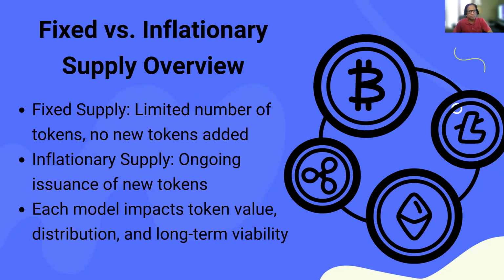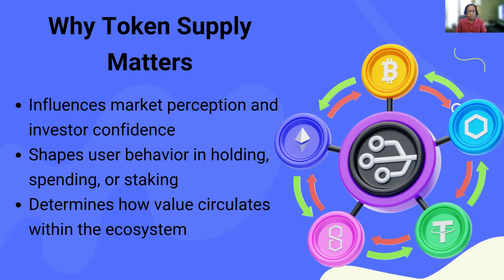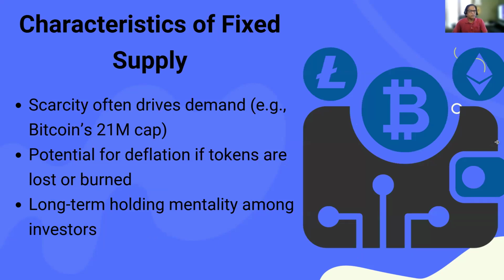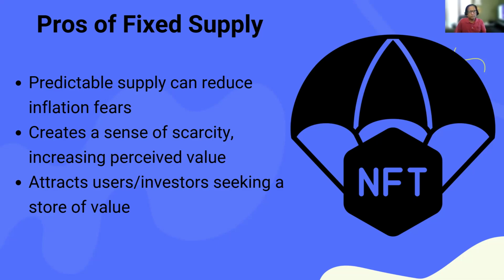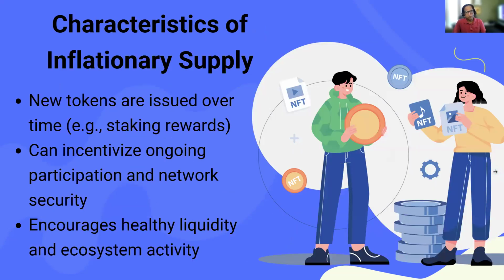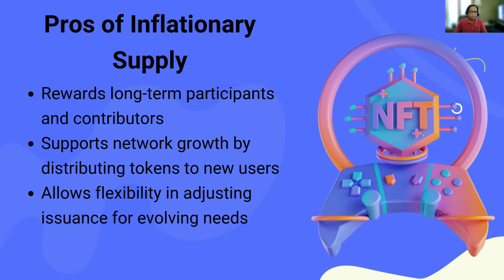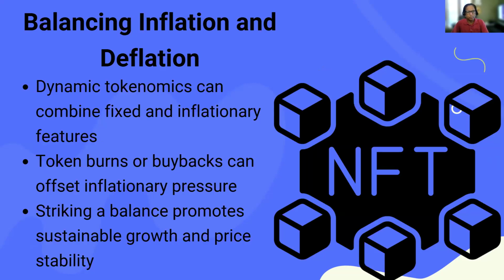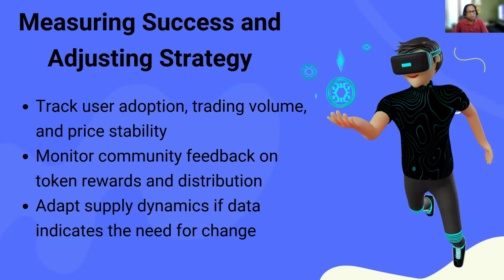Fixed vs Inflationary Tokenomics: Which Actually Works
Bitcoin caps supply at 21M. Ethereum mints new ETH every block. Which model holds up?
Fixed vs inflationary tokenomics: the tradeoffs, with real examples.

Tokenomics design shapes a protocol's incentives, security budget, and long-term sustainability. This video walks through the two dominant supply models — fixed-cap systems like Bitcoin and continuous-issuance systems like Ethereum — and explains what each tradeoff means in practice.

You'll learn how fixed supply creates scarcity but can strain long-term security funding, how inflationary issuance funds validators/miners but risks dilution if demand doesn't keep pace, and how real protocols balance the two. This is built for founders, researchers, and analysts evaluating tokenomics design decisions, not for predicting price movement.

By the end you'll be able to read any project's tokenomics with a clearer framework: what the supply model optimizes for, what it costs, and what questions to ask before treating a token design as "solved."

Chapters:
0:00 Intro — why tokenomics models matter
1:45 Fixed supply tokenomics explained
5:30 Inflationary tokenomics explained
9:15 Bitcoin vs Ethereum: real examples
13:00 Tradeoffs of each model
16:20 What this means for protocol sustainability
18:30 Recap and key takeaways